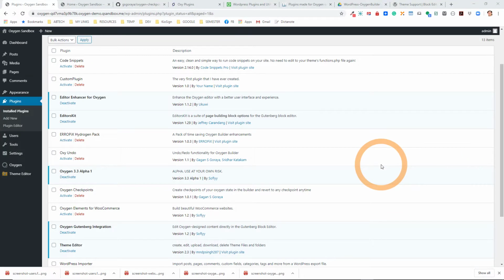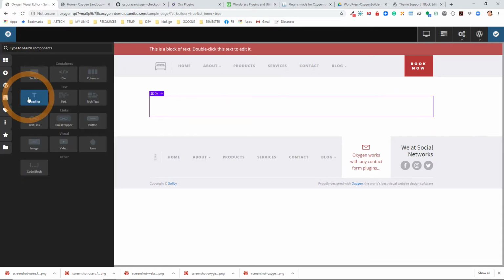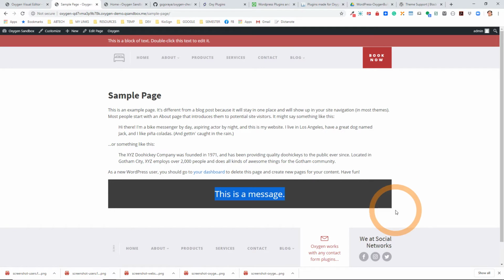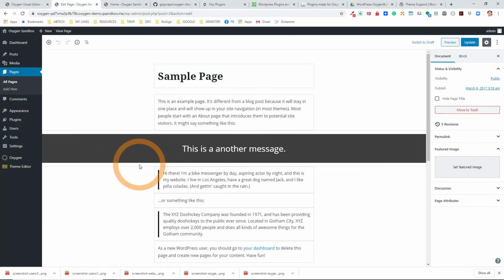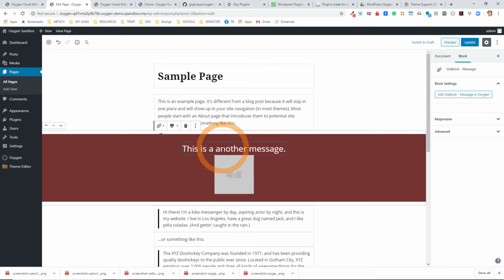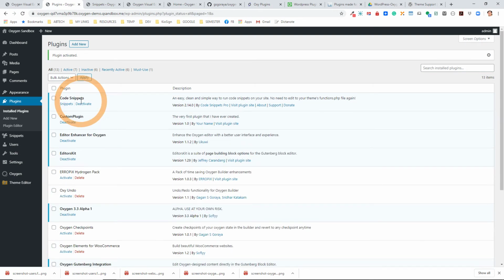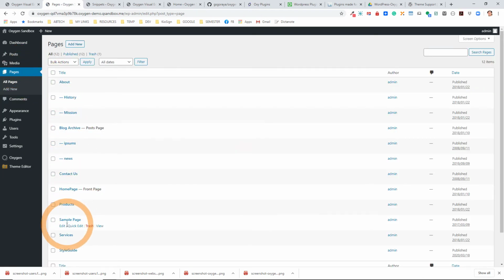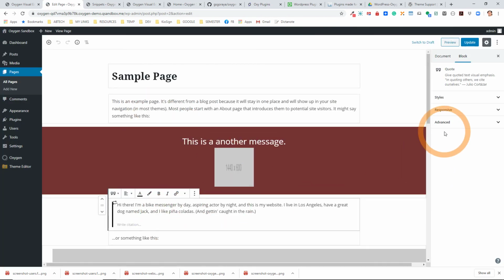06 Creating a website with Oxygen Builder 3 For WordPress, part5, Using Gutenberg for content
In this tutorial, you will learn how some strategies for using Gutenberg content in Oxygen Builder for "client-ready" websites. Make sure to follow the previous tutorials and get the files Presented by Jonathan Ross, Digital Media Instructor.